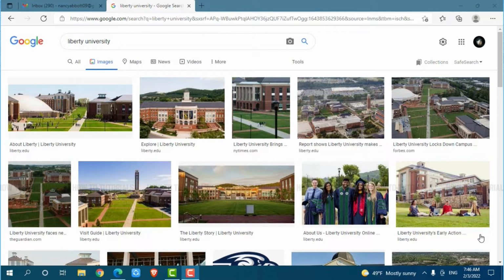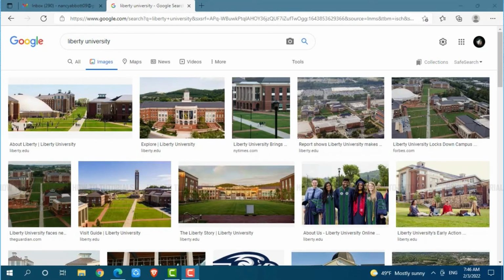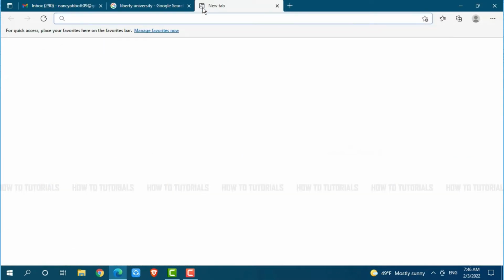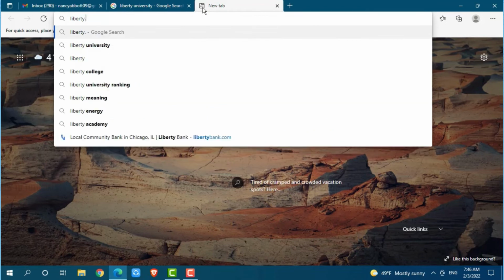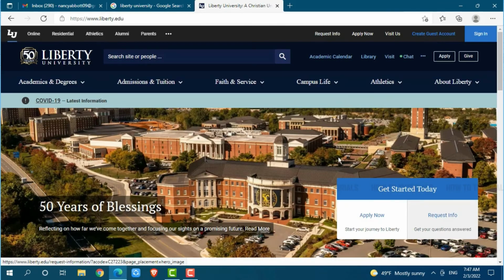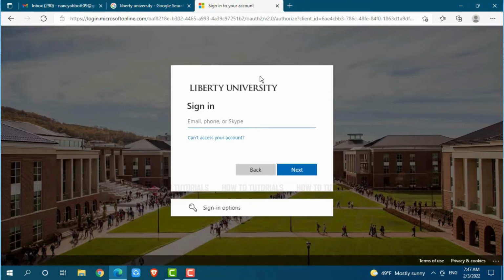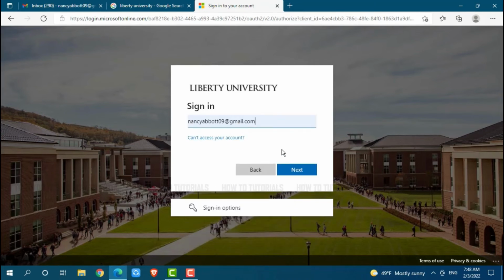How To Login Liberty University 2022 | Liberty University Online Account Sign In Help | Liberty.edu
"How To Login Liberty University 2022 | Liberty University Online Account Sign In Help | Liberty.edu" - A Video Guide by How To Tutorials.

Liberty university is a private institution that was founded in 1971 and it utilizes a semester based academic calendar.
This tutorial video guides you the steps on how you can sign in into Liberty University.